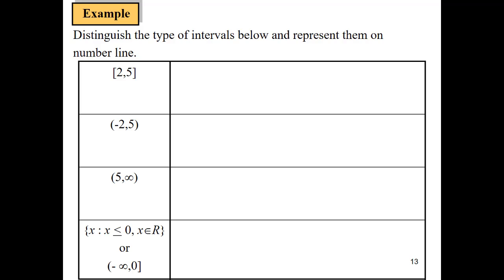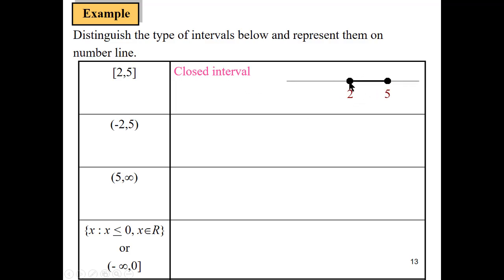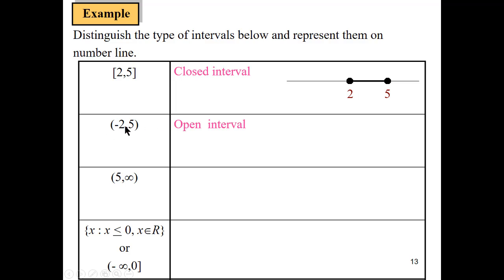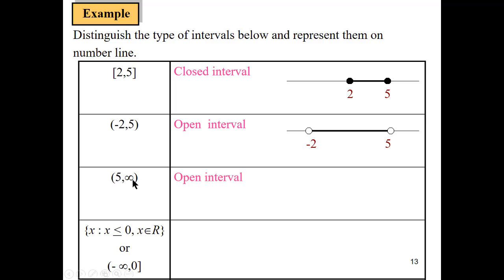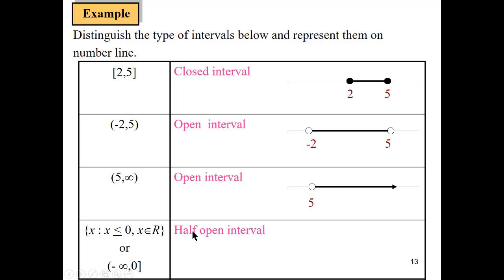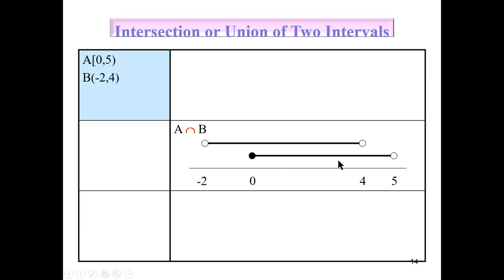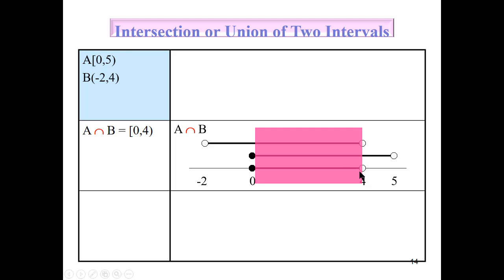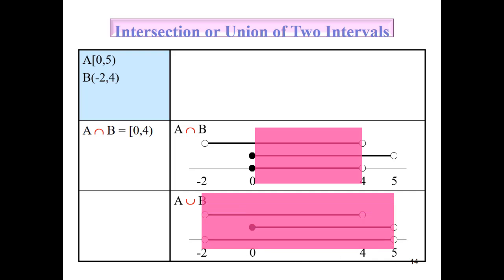1.1 How to Represent Intervals on number line? What are union and intersection?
How to represent intervals on number line. Union and intersection between intervals